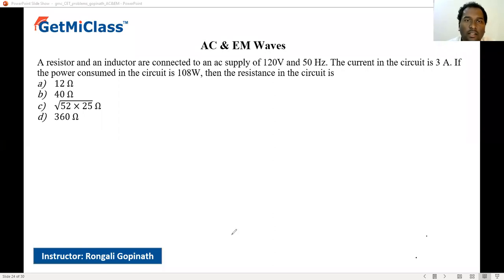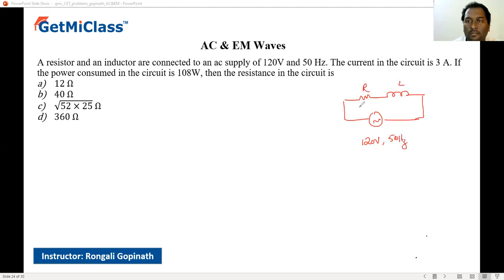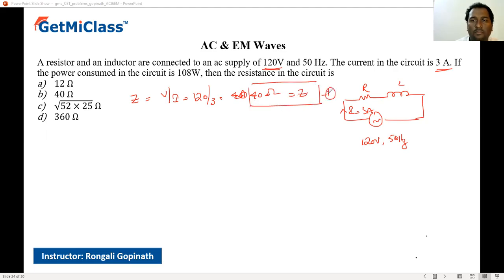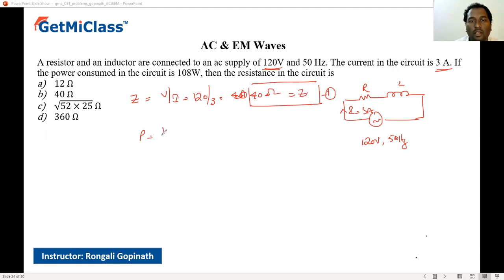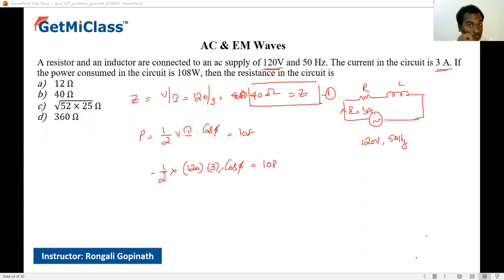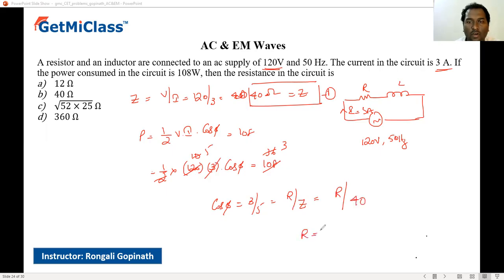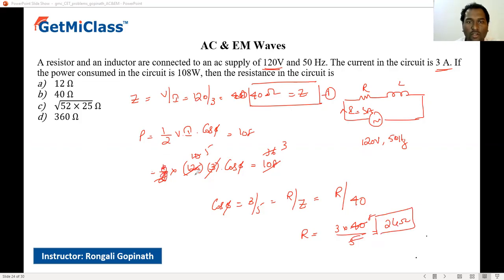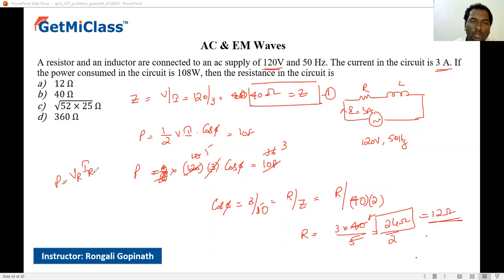AC Circuit Analysis Problem Solution KCET 12th Physics AC and EM Waves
Watch how to solve for resistance in an AC circuit given voltage, frequency, current, and power.